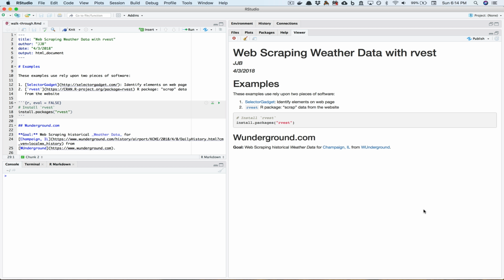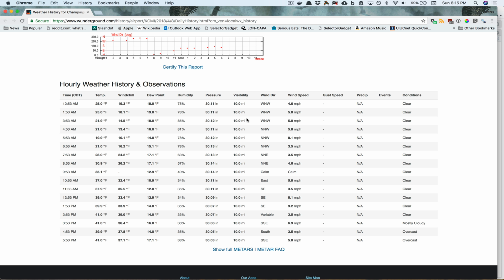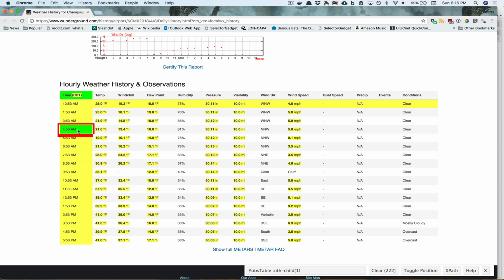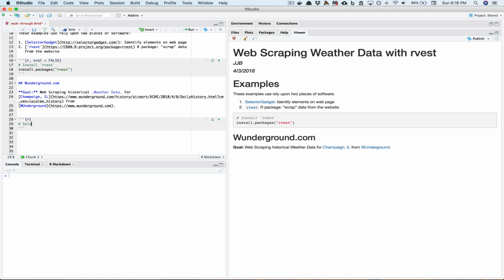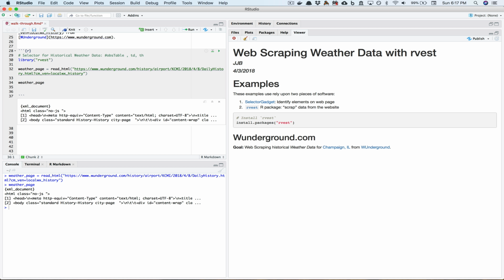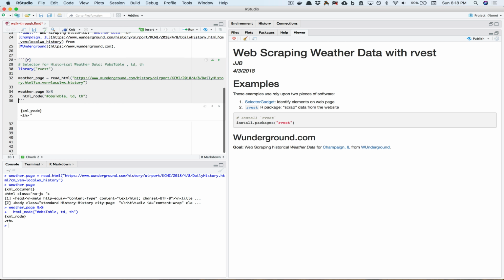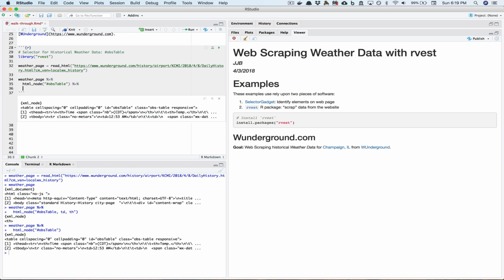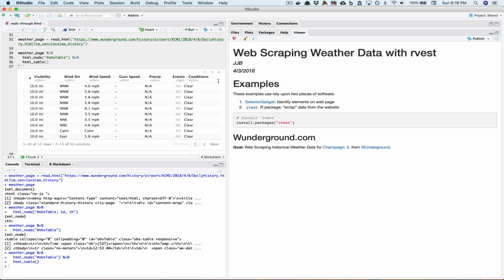STAT 385 @ UIUC - SP 2018: Web Scraping Weather Data from a Historical Table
Example web scrapping problem to retrieve weather data from a website.